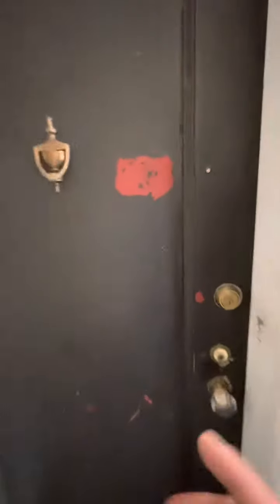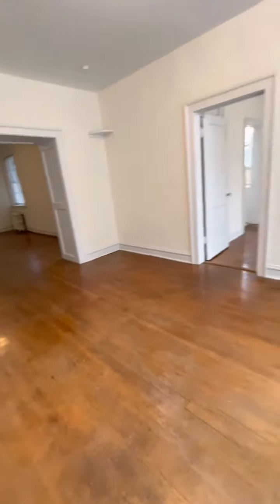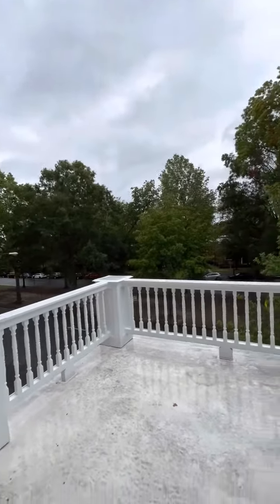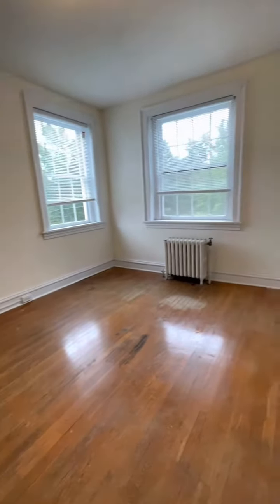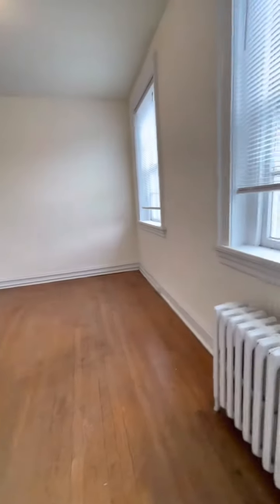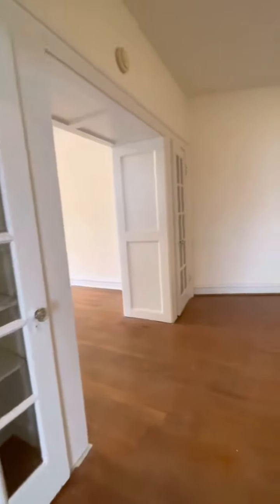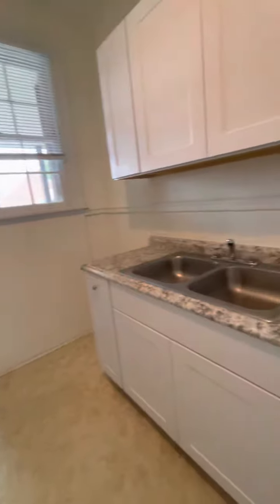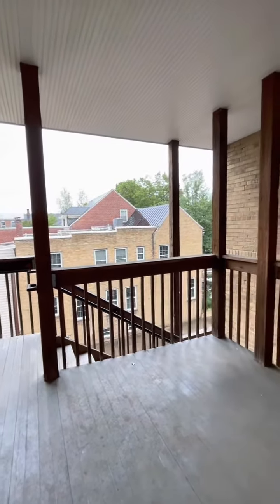3000 Monument Avenue Apt 10